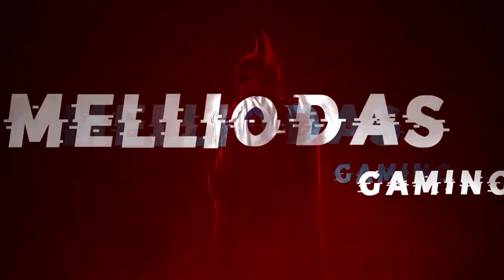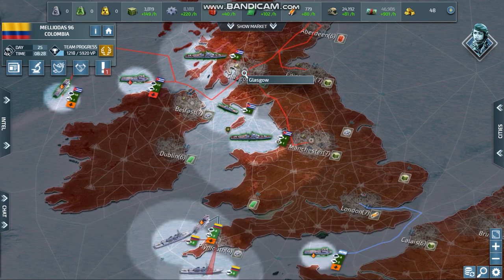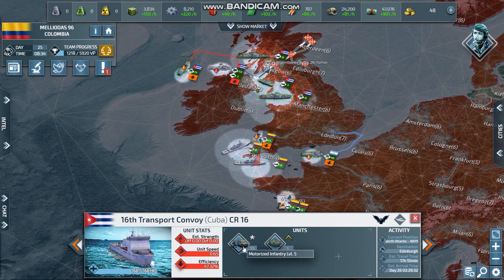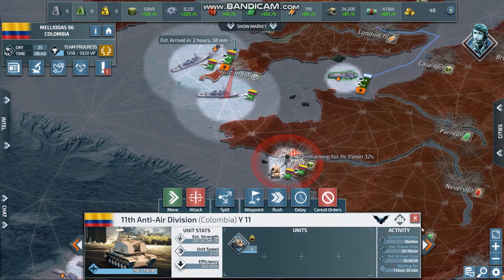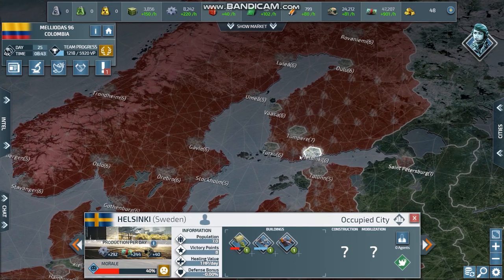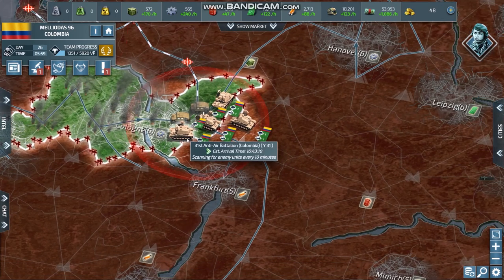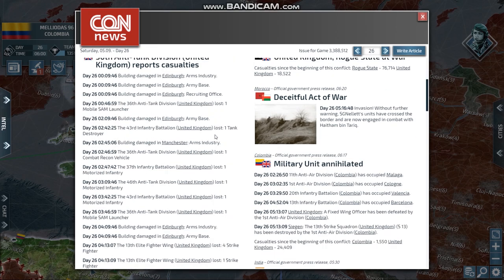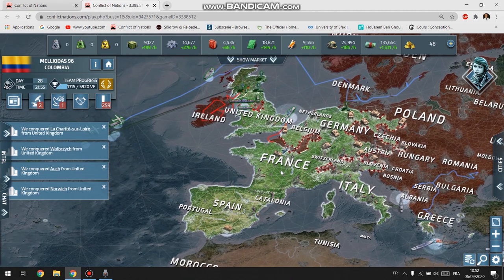How to beat a gold user in Conflict of nations - Colombia vs UK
day 21 and UK have 1300 pts while second player has 300 pts
we decided to put an end to this huge gap and to never make grow stronger
so Colombia (Melliodas) and Cuba decided to launch a coordinated attack (Naval + Land) on the british lands.